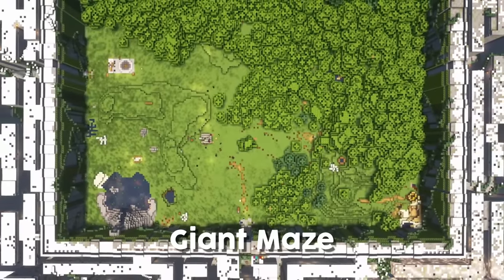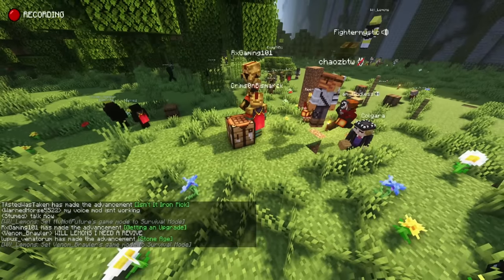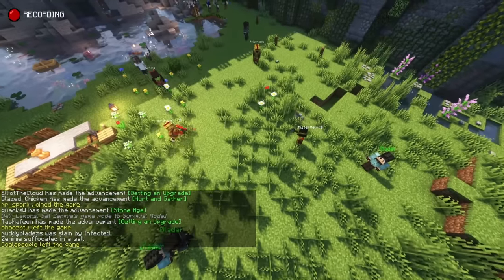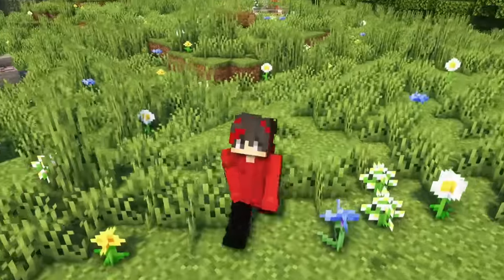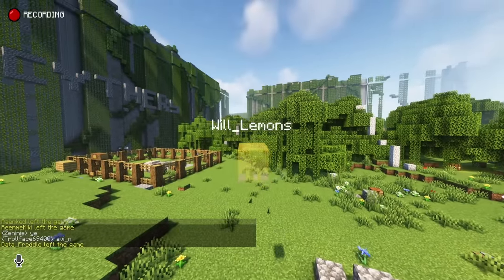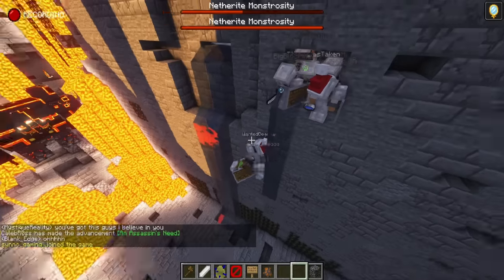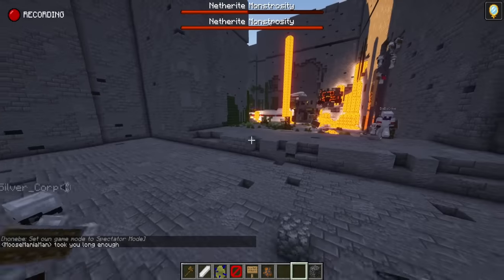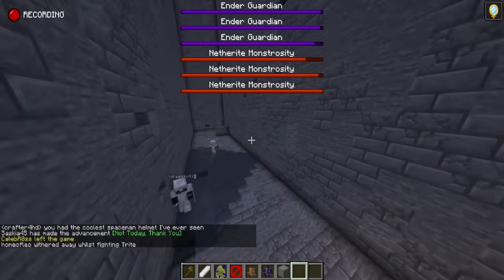I Made 100 Players Simulate The MAZE RUNNER Civilization in Minecraft...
I Made 100 Players Simulate a MAZE RUNNER Civilization in Minecraft...

This time I got 100 players to simulate Civilization in Hardcore Minecraft but this time in the Maze Runner. Players will have to work together or fight against each other depending on what they do, and there's a choices game that you can take part of as well!

As for the map I used the Outersiders Smp map back when I was the owner of it. Thought it'd be nice to let viewers also experience something similar themselves.

◤ People Involved ◢
➜  Participants
➜  In Collaboration With : VTChampionship
➜  Creator of the Original Maze Runner Map
➜ My Build Team

Some events have been tweaked and moved around for the viewers sake of keeping it interesting and entertaining!

Inspiration behind these events : Sword4000 Silver MagicGum Ish , 100 players simulate civilization in minecraft civilization experiment videos. This Minecraft Civilization Experiment was conducted over one day and involved 100 Players Simulate Survival Island in Minecraft Hardcore . Kinda also like 100 Player Avatar simulate . I joined 100 Players in a huge maze as they were split between 3 teams all with the goal to be the first one out of the maze. Which team will get out first, and how many players will survive? Only time will tell! 100 Players Simulate The Maze Runner in Hardcore Minecraft...

◆ The Music Used In This Video Belongs To Their Respectful Owners ◆